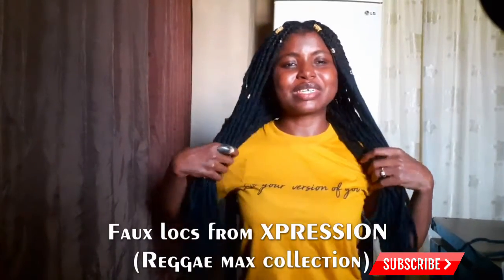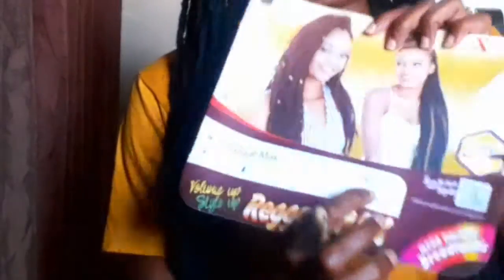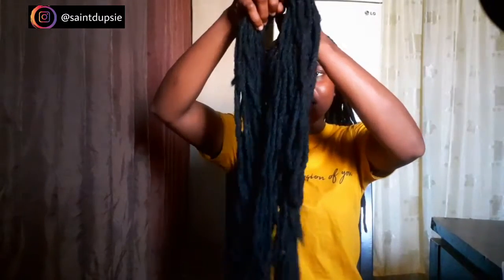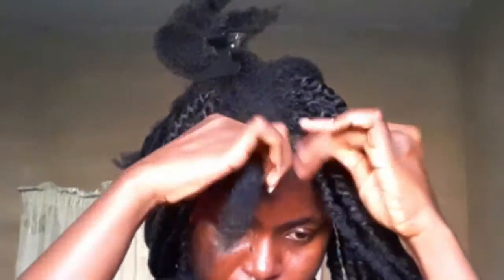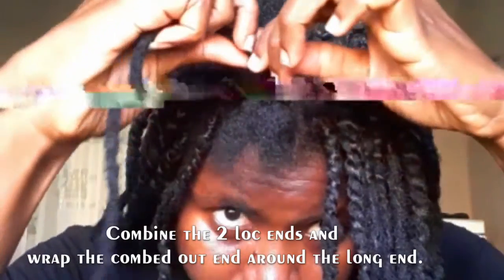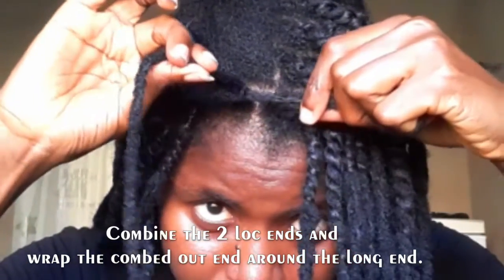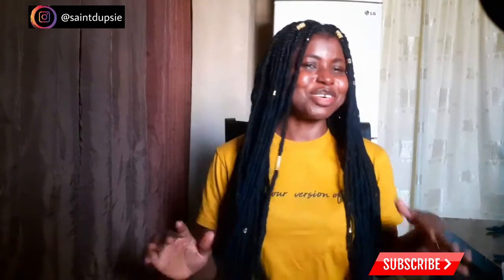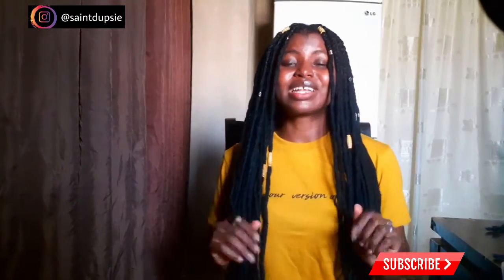How to install Reggae max individual locs| Temporary loc natural hair| Butterfly locs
I used x-pression reggae max loc extensions for this temporary loc hairstyle.
I used less down one pack of the reggae max loc extensions for this faux locs on my natural hair.
I also tried a new method of installing these individual loc extensions on my natural hair.
Faux locs | NEW METHOD!!! Temporary loc method | Xpression Reggae Max | Poetry locs | Butterfly locs